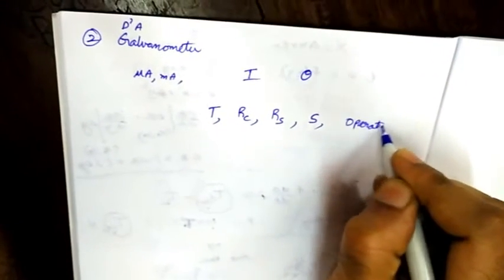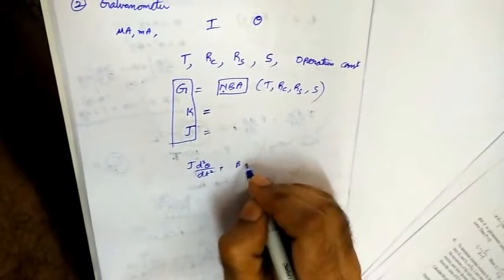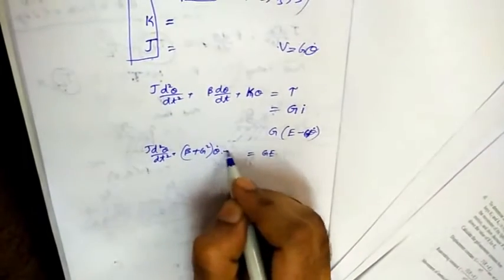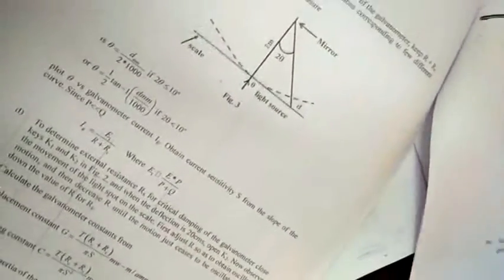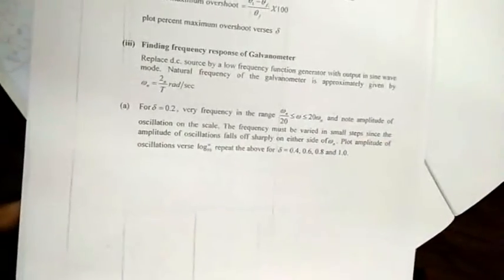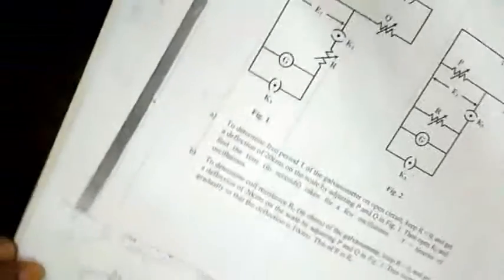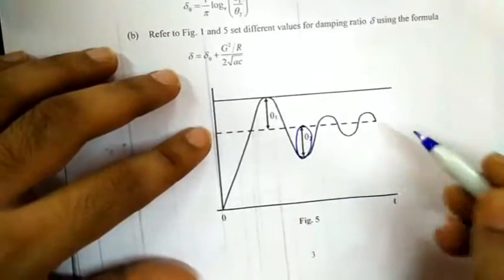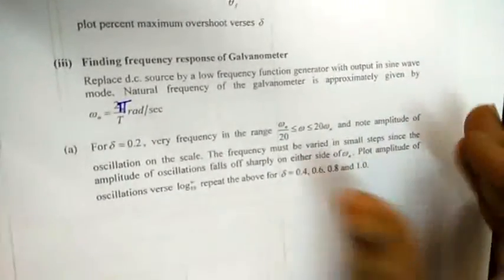D' Arsnoval Galvanometer constants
Brief description of theoretical aspects of an experiment in control systems lab at IIT Kharagpur